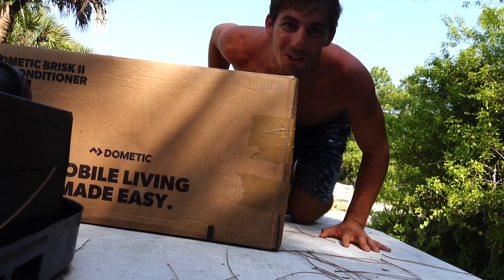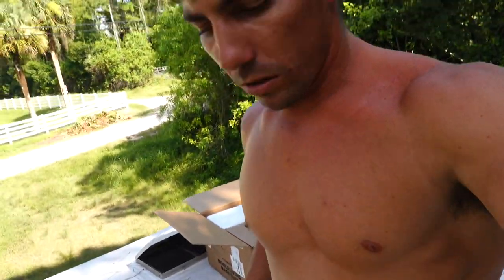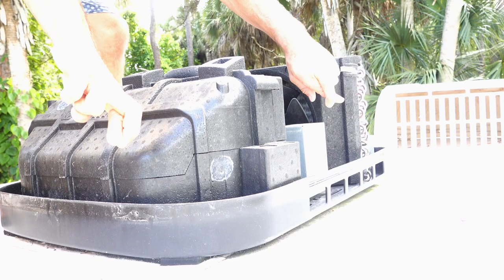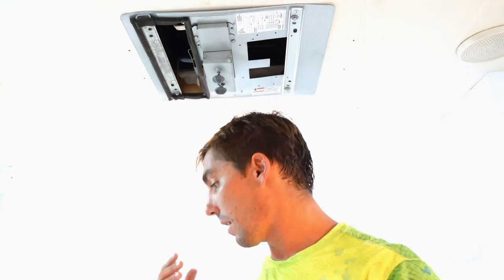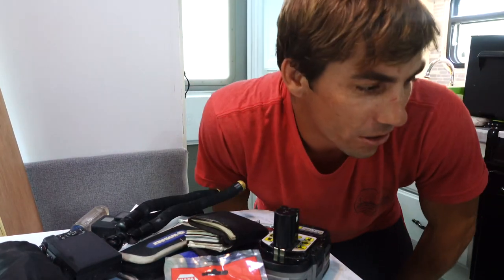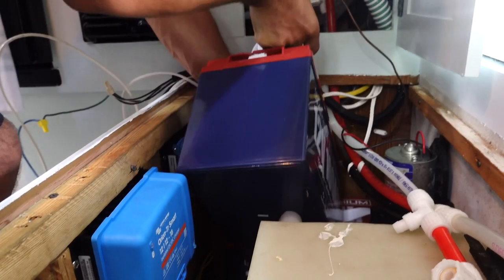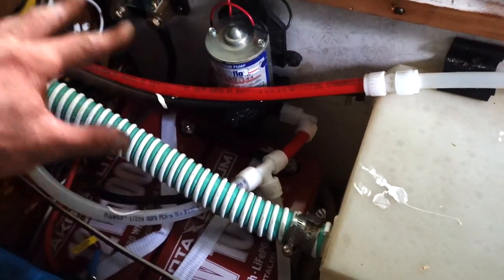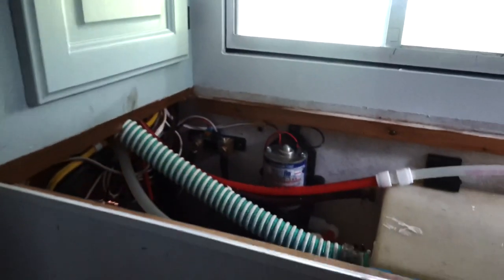The Two MOST Important Upgrades To Our TRUCK CAMPER? | BUDGET DIY TRUCK CAMPER BUILD - Terra Tula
Now we won’t melt AND we have power thanks to our new Dakota Lithium Batteries We hope you all are enjoying this DIY budget truck camper build so far.

You can find the A.C. we purchased

Billy’s Instagram: @TulasEndlessSummer
Sierra’s Instagram: @TulasEndlessSummer_Sierra
Jetty’s Instagram: @JettyTheGypsy